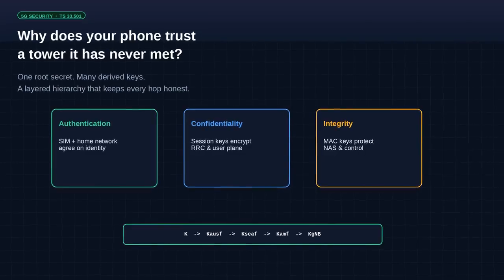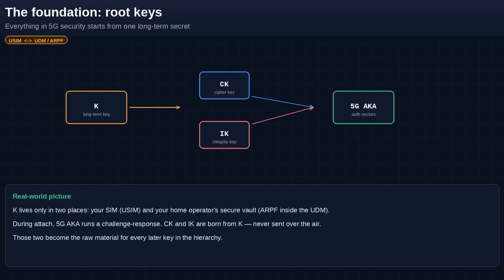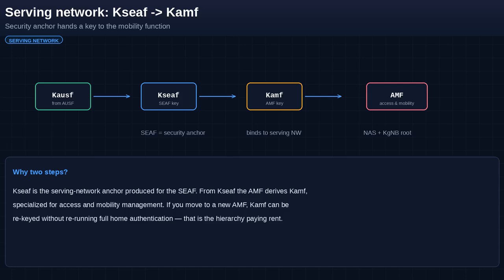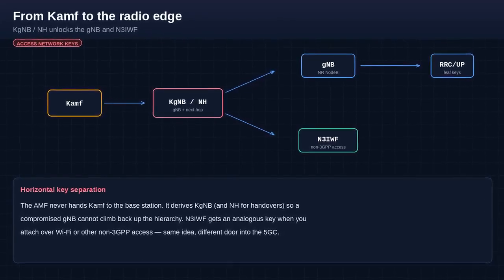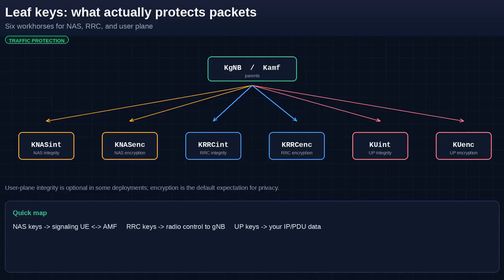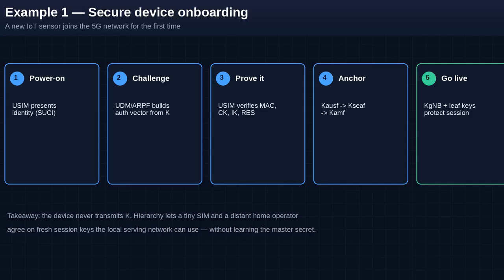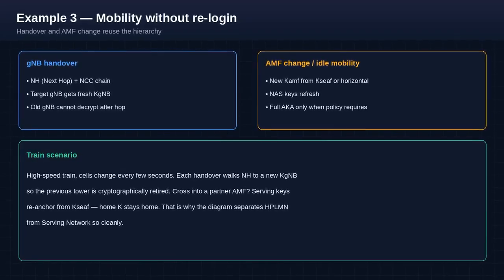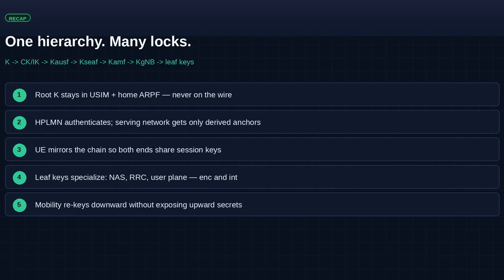5G Key Hierarchy Explained: From Root Key to gNB (TS 33.501)